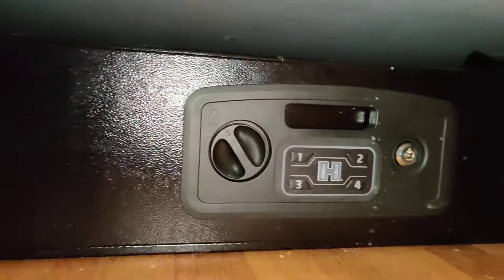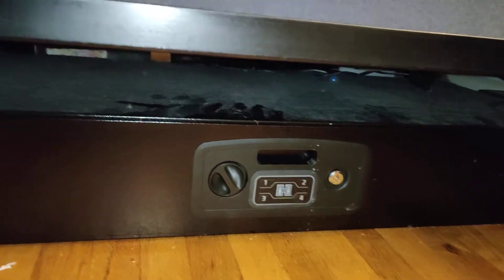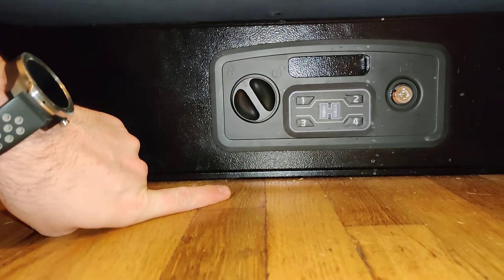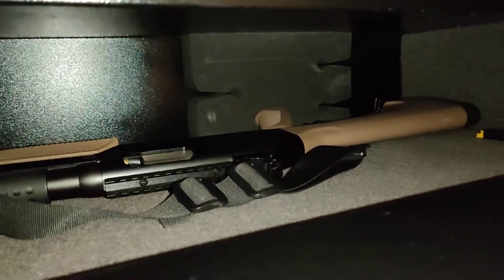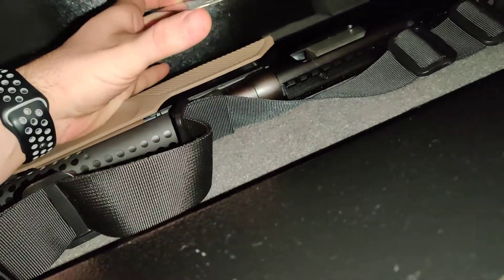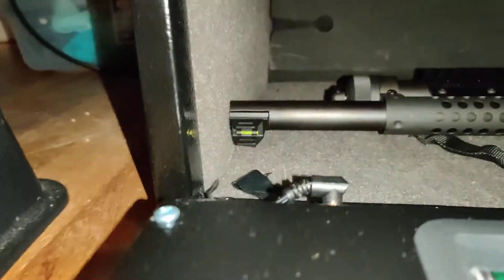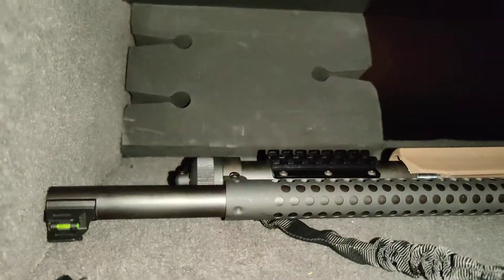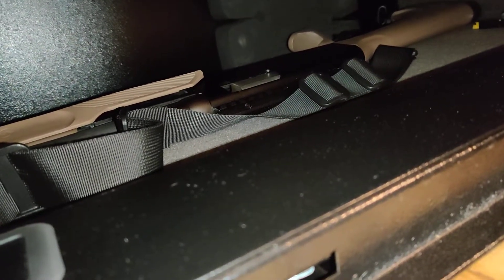Hornady RAPiD Safe AR Gun Locker overview